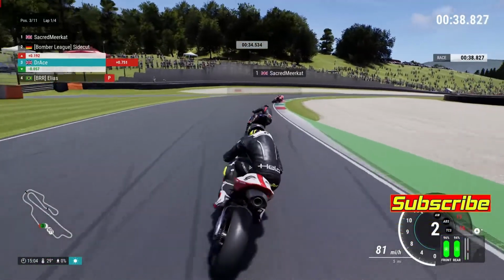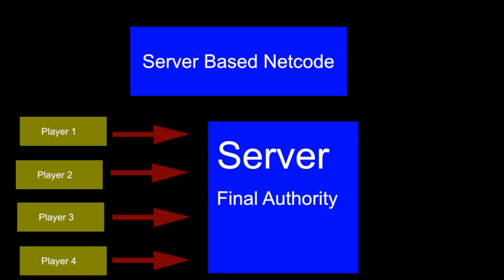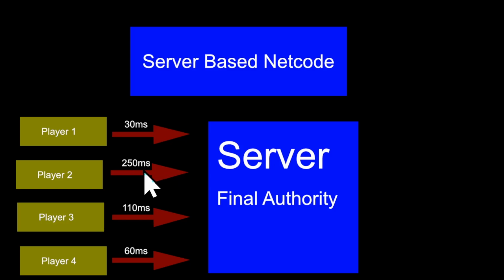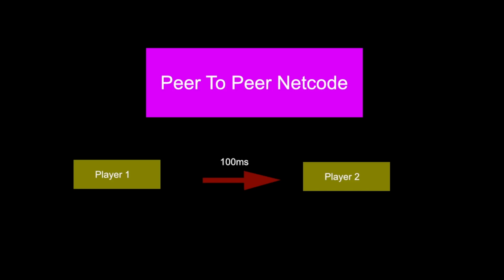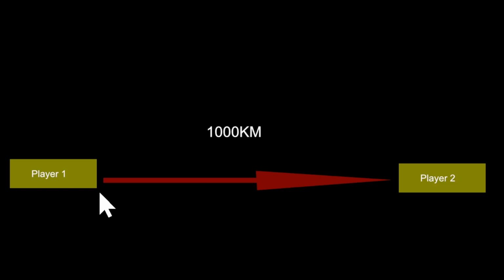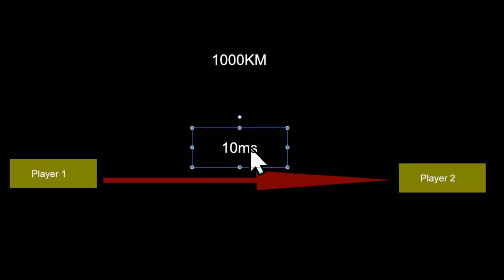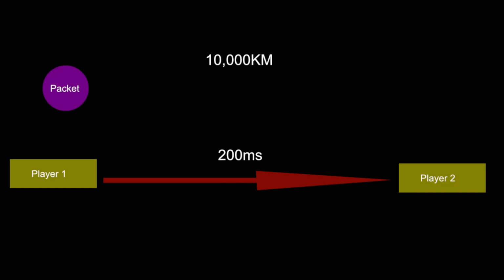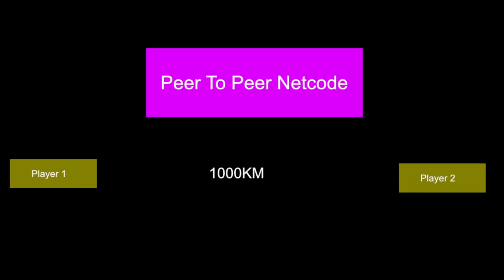A short Explanation of Server Based Vs Peer to Peer Netcode for video games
Learn All You Need to get started in Game Development Here. Just 9.99